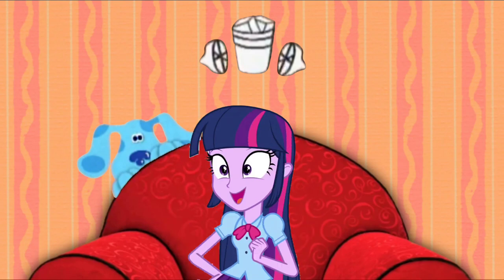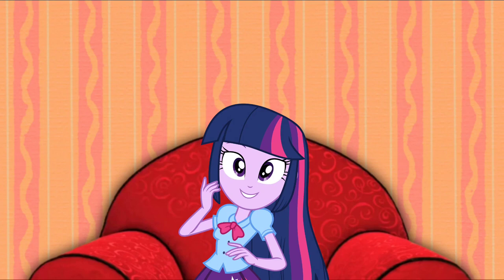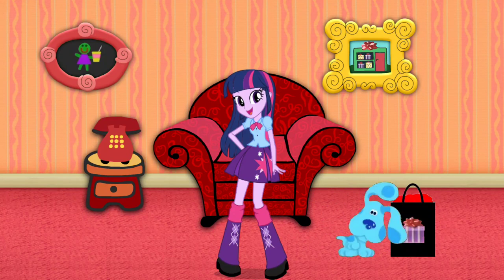Blue's Clues and Twilight Sparkle: Thinking Time (2x08 Math)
Twilight Sparkle sits down in the thinking chair and think about all clues to figure out what blue wants to buy.

Answer: Lemonade

Credit: Ben Casey, RoccoTheBlue'sClues&OtherShowsFanatic3000, Jordan Gwartney, Alexander Bex, Noah Bisson, Botchan-MLP, Gouhlsrule, rupahrusyaidi and Other Vector Artist